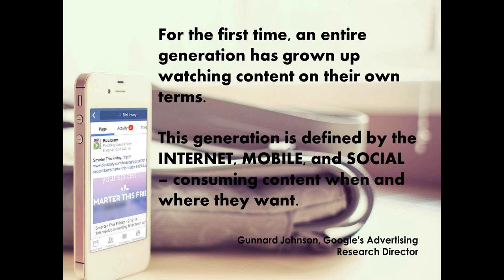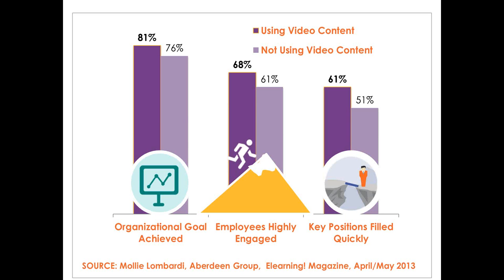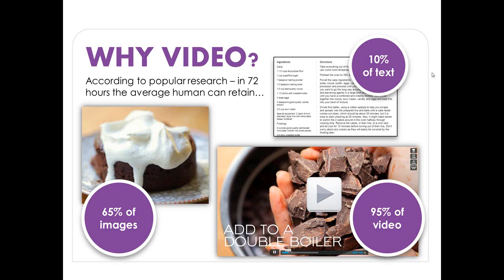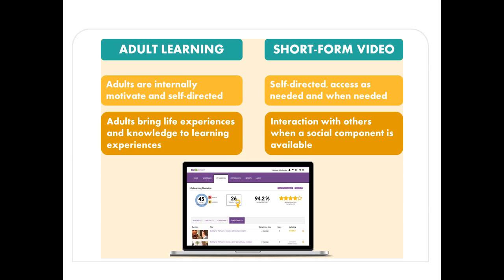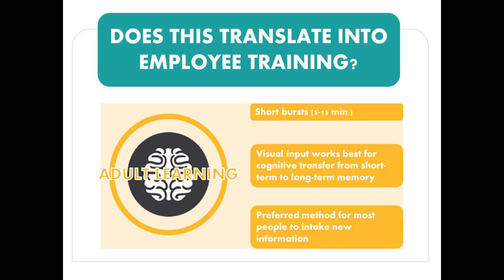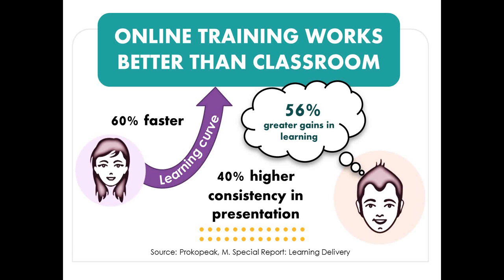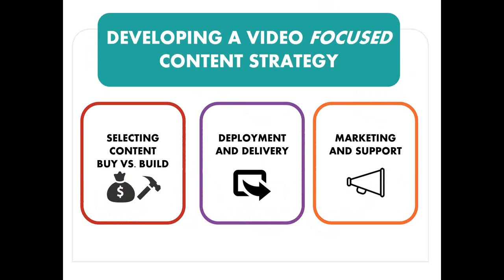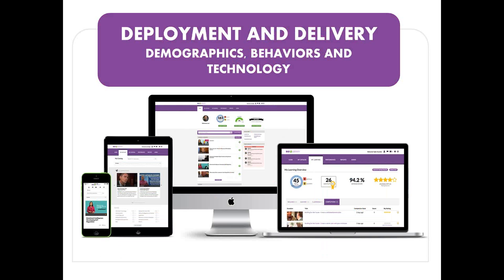Employee Training - Why Short Video Gets Big Results - Webinar 09.16.14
In this webinar we'll discuss how to use short video to your benefit when training employees.